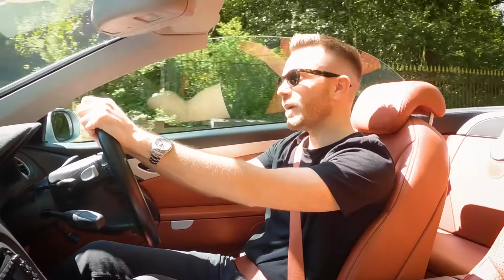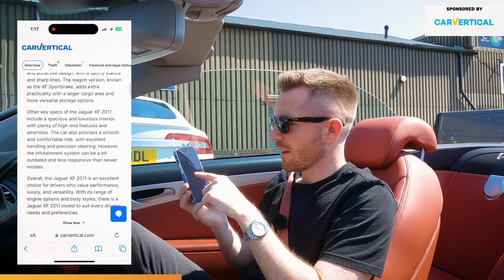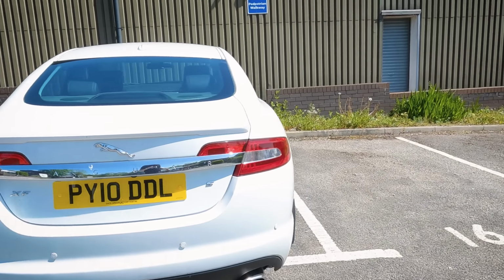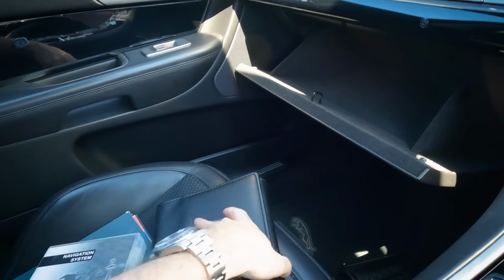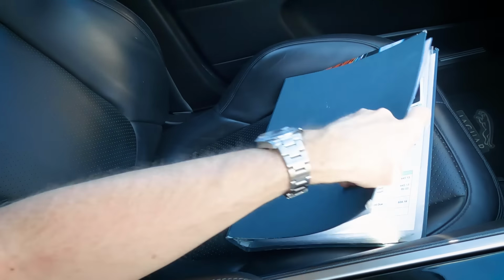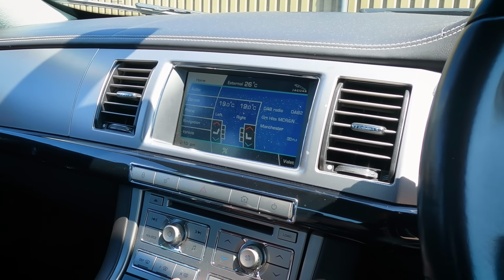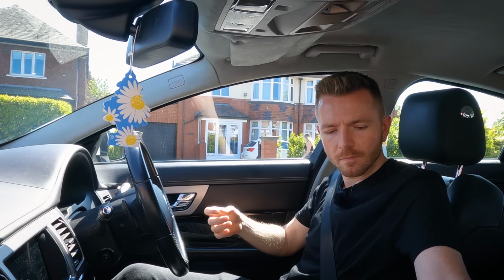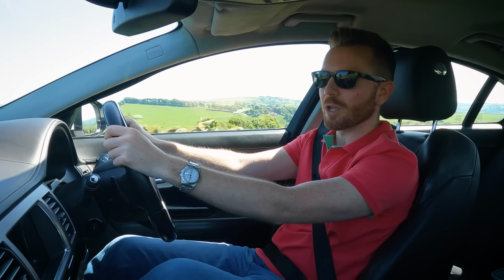I BOUGHT A CHEAP JAGUAR XF-S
Before buying any used car, it's important to check it's history.

Today I’ve bought a cheap Jaguar XF S. Let’s see what it’s like.